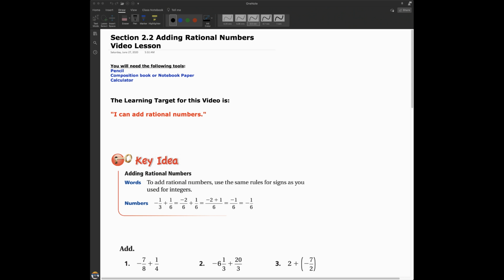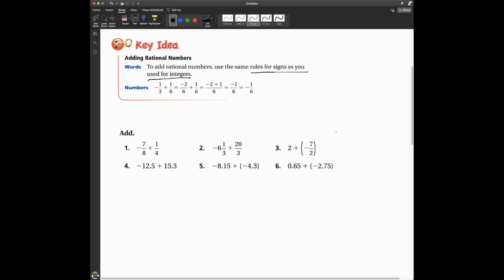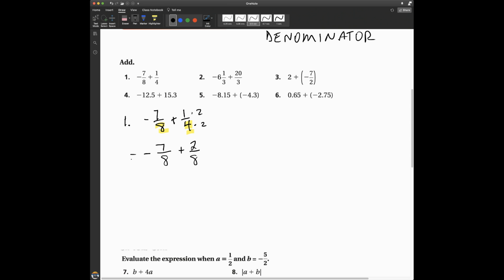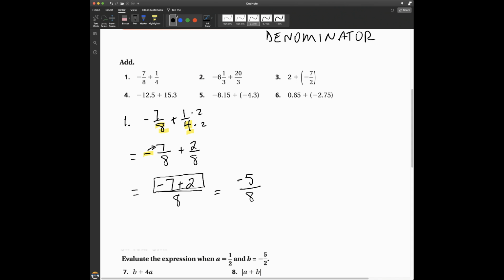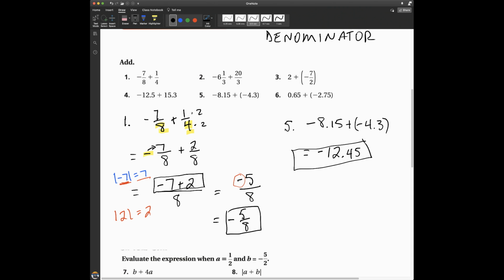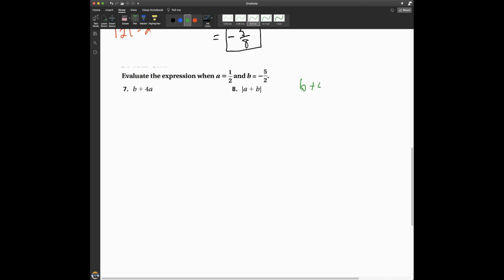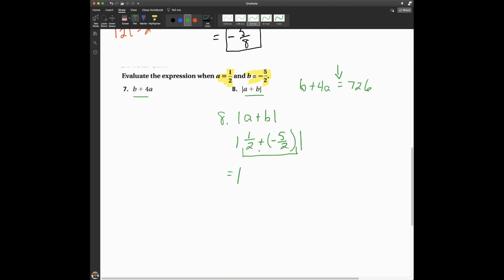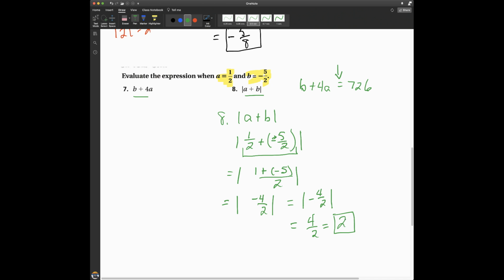Section 2.2 Video Lesson (Adding Rational Numbers)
In this video we practice adding rational numbers and evaluating expressions.